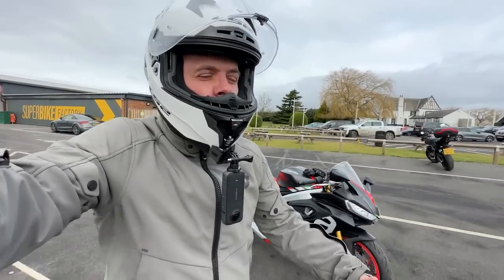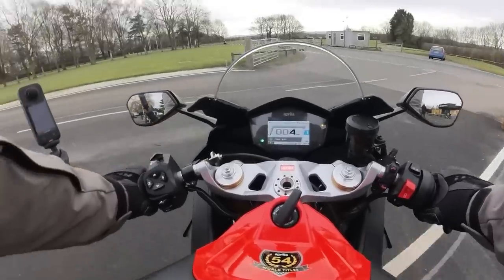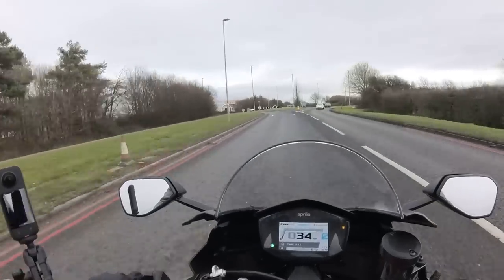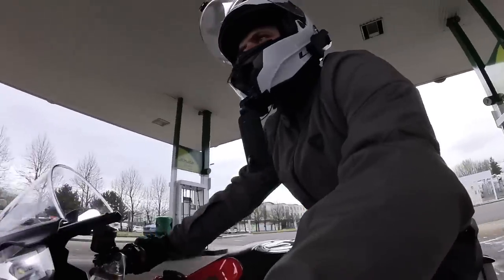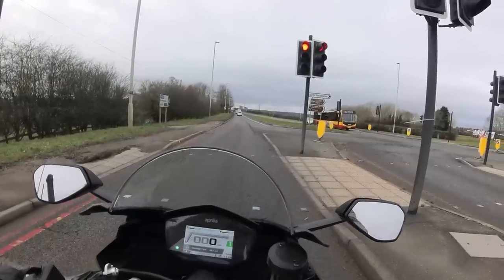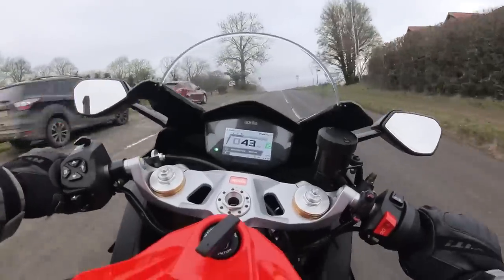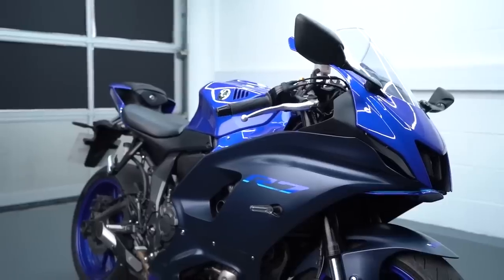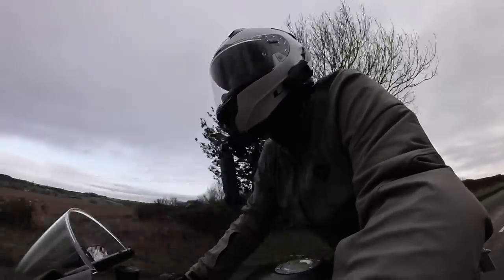Riding The Aprilia RS 660 For The First Time!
A huge thanks to Superbike Factory for their support! You can find all their stock here, including some great deals on almost new bikes like the RS 660 featured in this video: